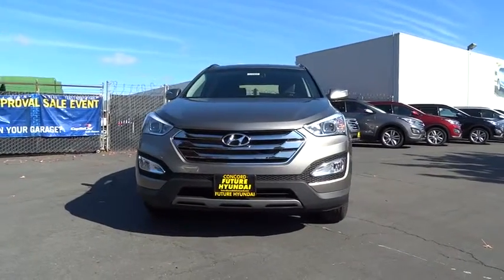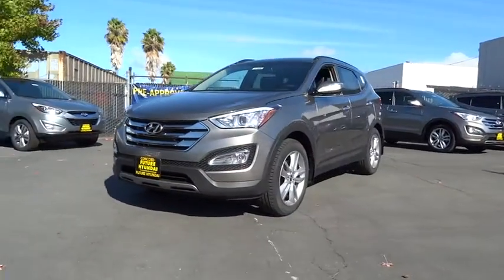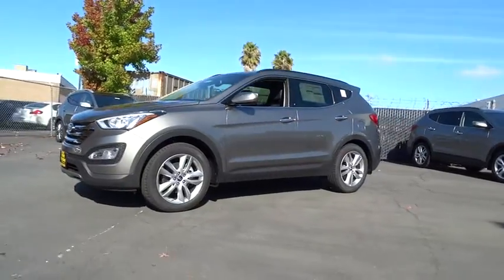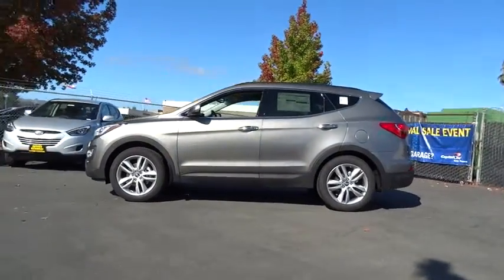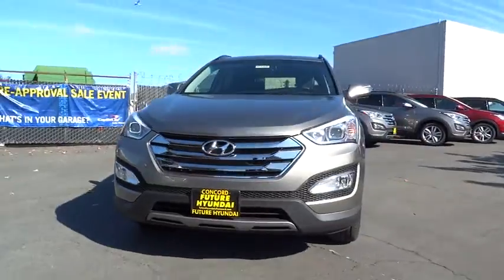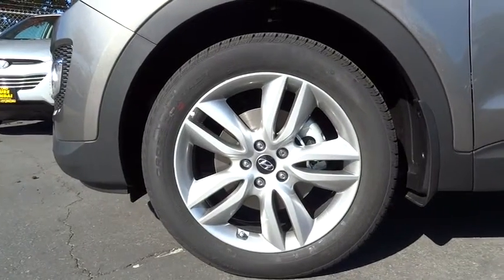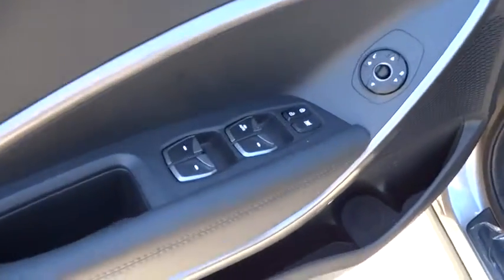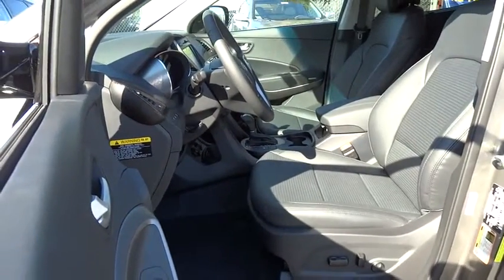2014 Hyundai Santa Fe Sport Walnut Creek, East Bay, Dublin, Concord, Livermore, CA H3568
2014 Hyundai Santa Fe Sport
2014 Hyundai Santa Fe Sport  - Stock#: H3568 - VIN#: 5XYZU3LA1EG227524

Future Hyundai
1051 Burnett Ave